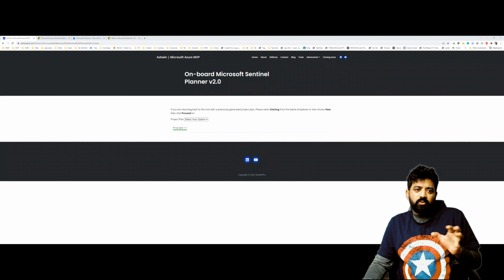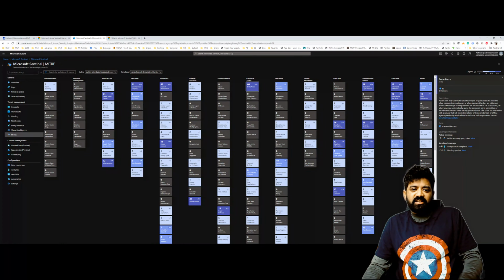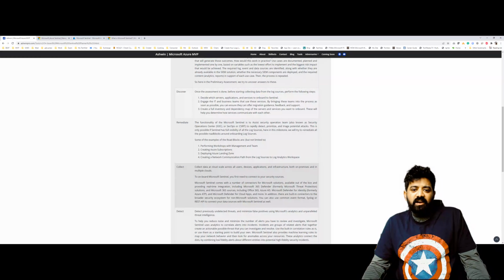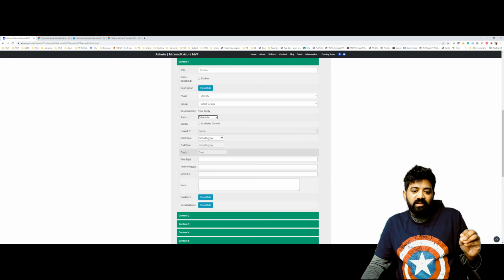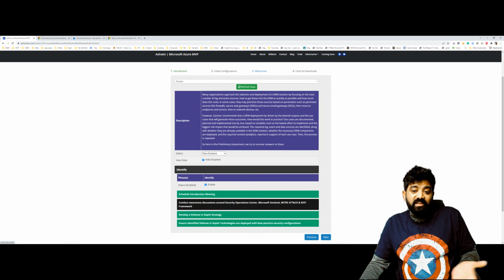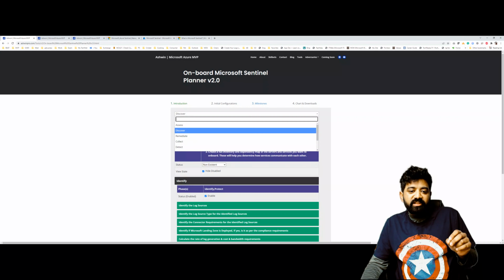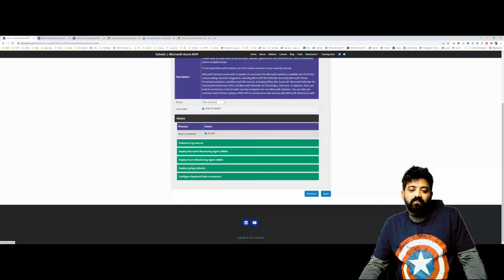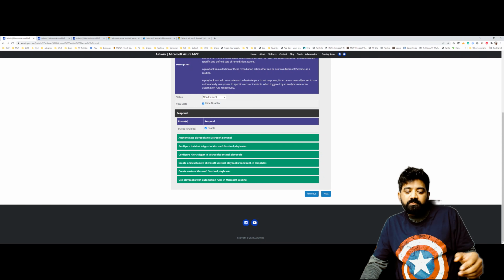On-board Microsoft Sentinel - Planner V2.0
Microsoft Sentinel is a scalable, cloud-native, security information and event management (SIEM) and security orchestration, automation, and response (SOAR) solution. Microsoft Sentinel delivers intelligent security analytics and threat intelligence across the enterprise, providing a single solution for attack detection, threat visibility, proactive hunting, and threat response.

Microsoft Sentinel is your birds-eye view across the enterprise alleviating the stress of increasingly sophisticated attacks, increasing volumes of alerts, and long resolution time frames.